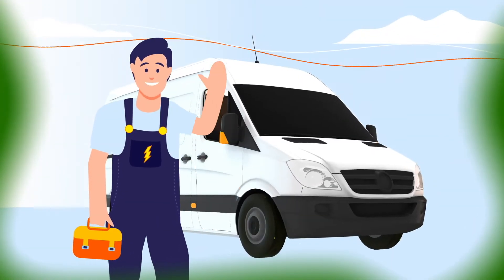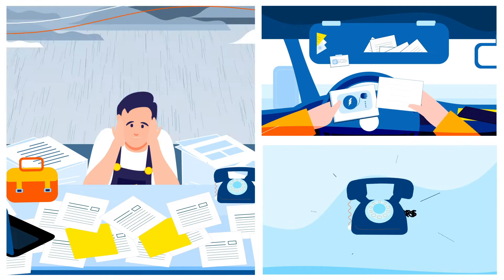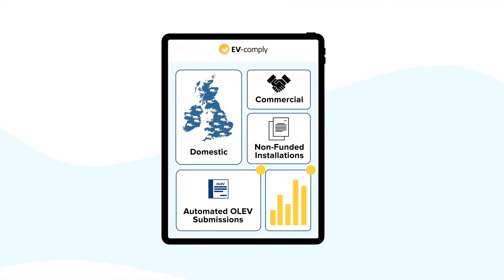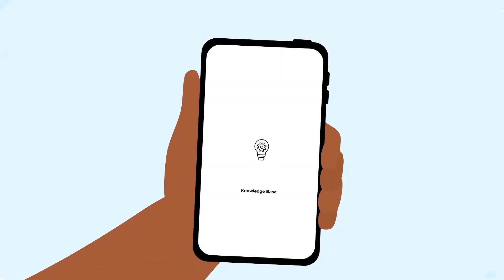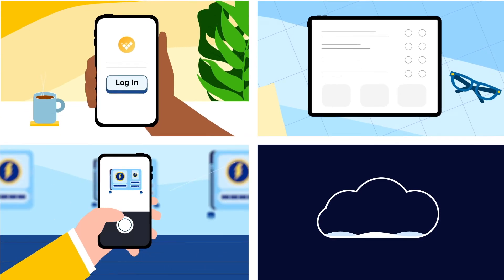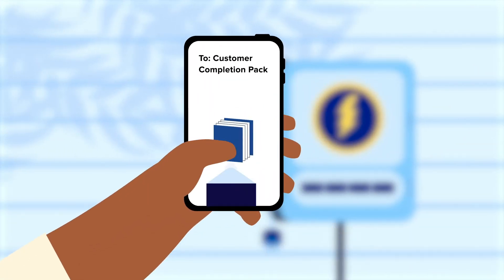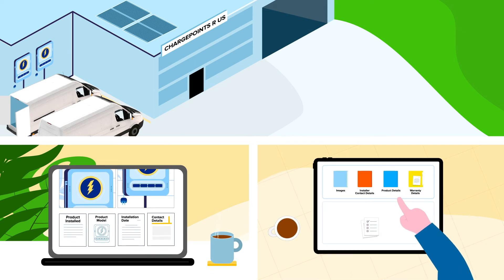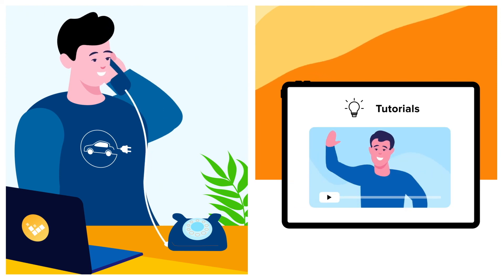EV-comply - Simplifying your charge point installations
Charge Point Installations
OLEV Grants & Submissions
Site Surveys

Site Installations
Reporting and Data collection
Cloud Based & Fully Secure